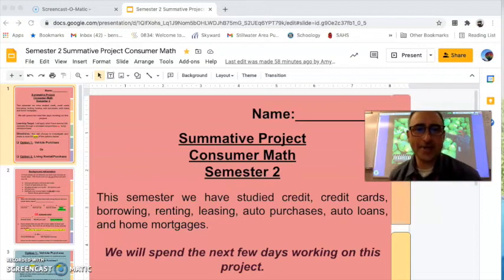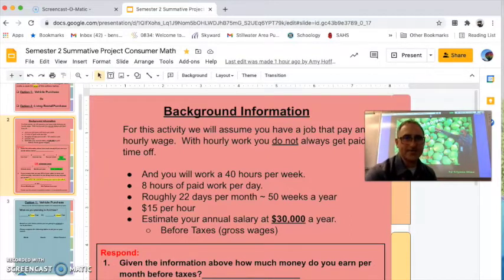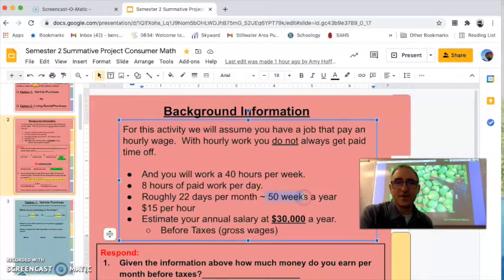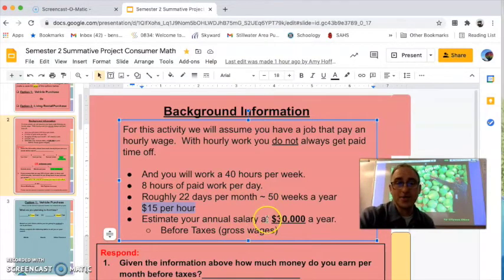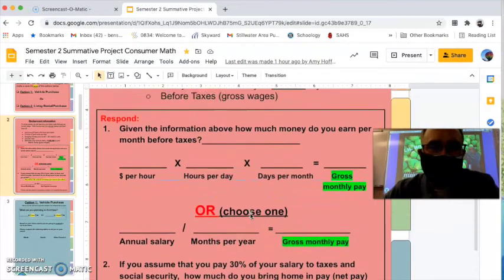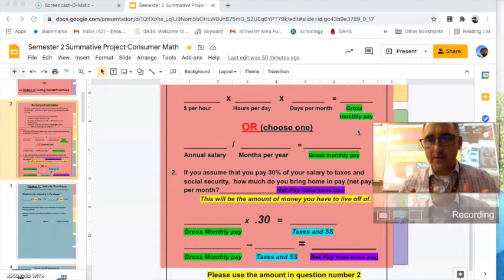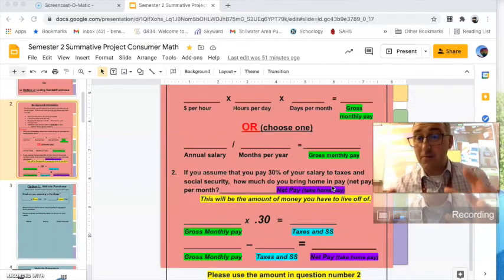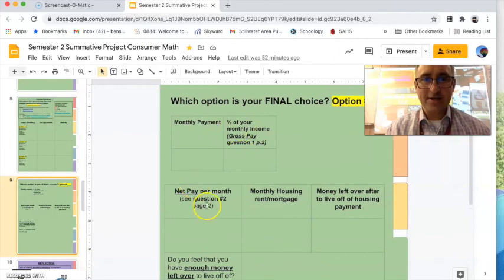Day 2 Summative Project Semester 2 Gross Pay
Today we are going back to discuss page 2 of our project.
We will review how we calculate Gross(before taxes and Net(after taxes) Pay.